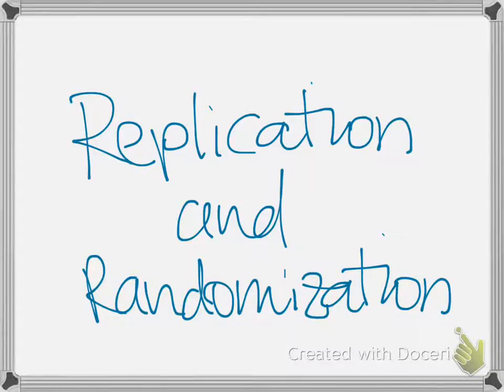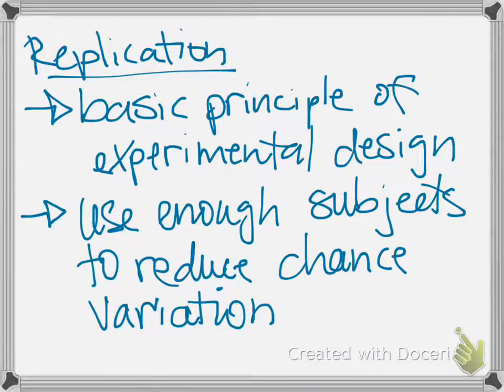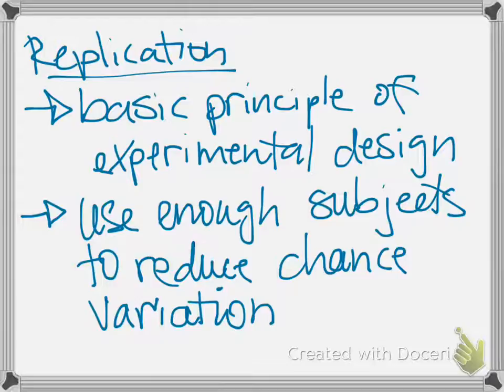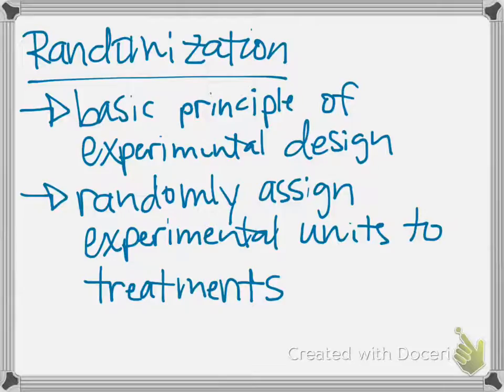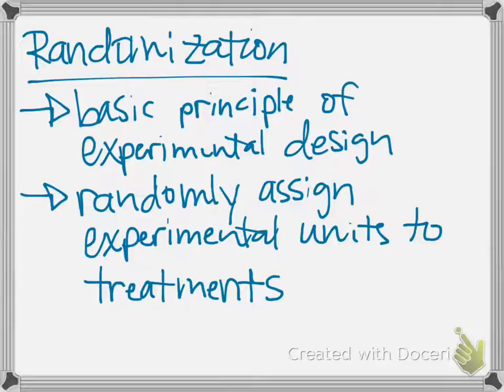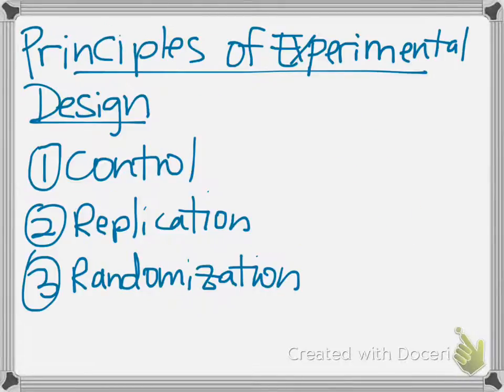Replication and Randomization